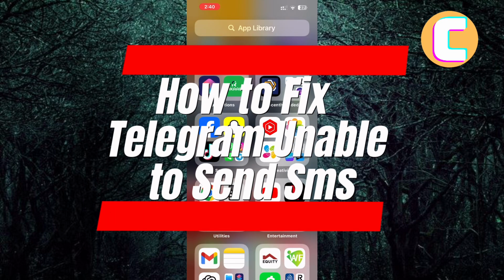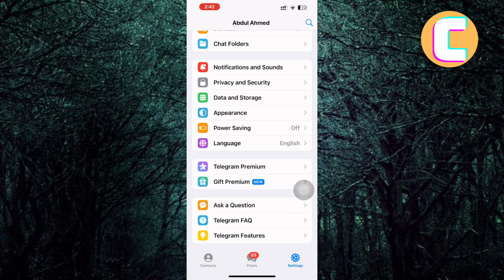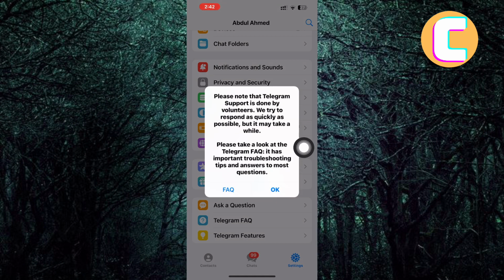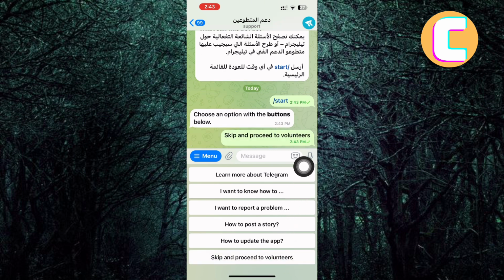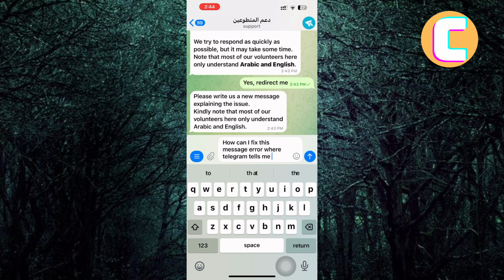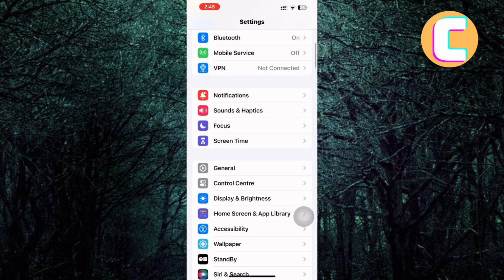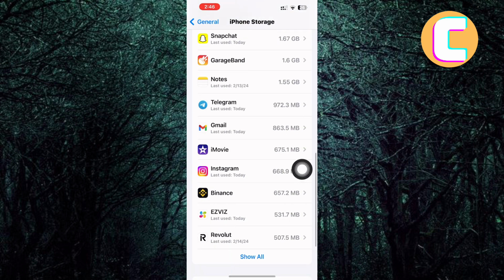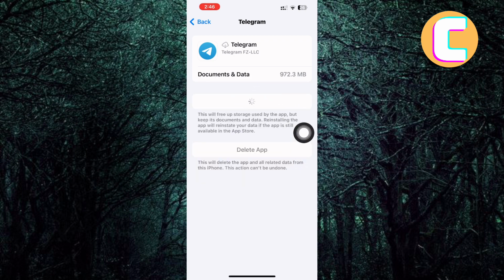How To Fix Telegram Unable To Send Sms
In this video, I will show you How To Fix Telegram Unable To Send Sms